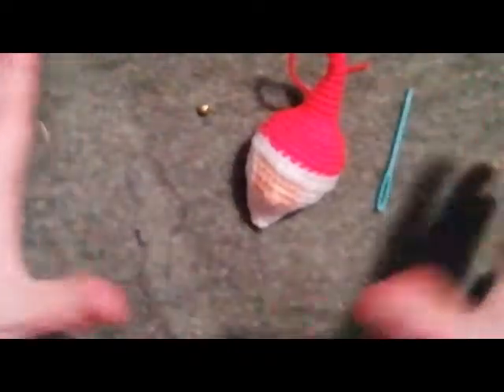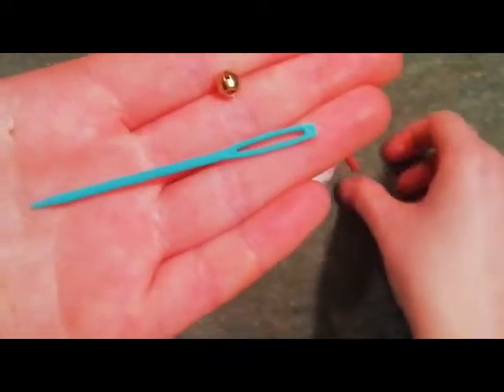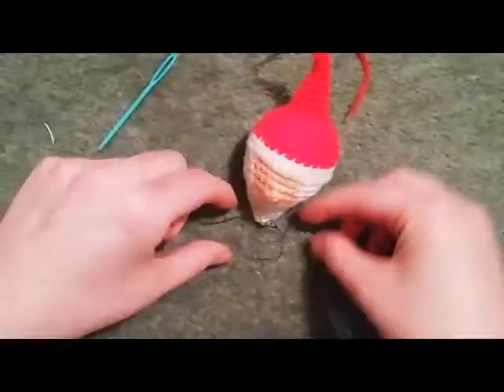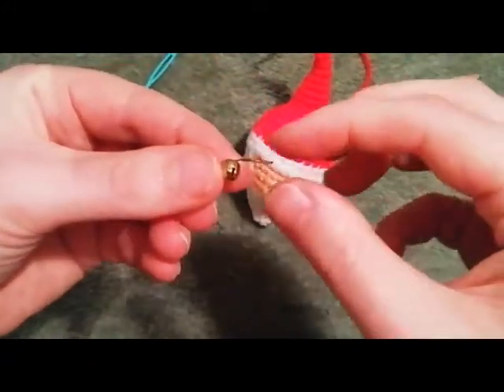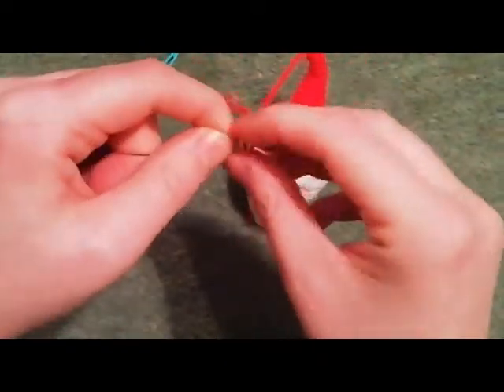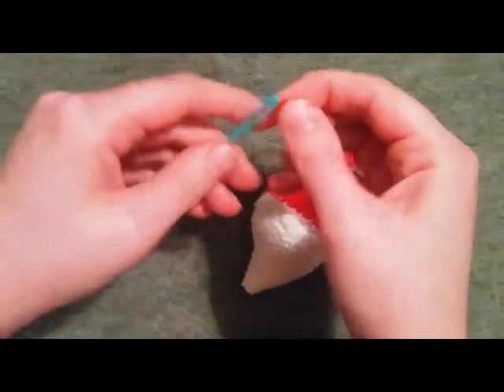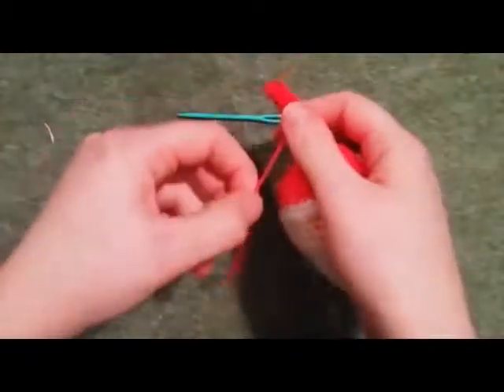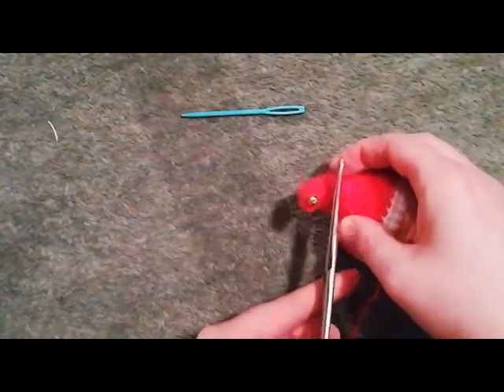Tiny Bell, chunky needle and yarn: Using thread to help pass bead onto yarn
I've been making this little santa from a kit and the provided yarn needle was super dooper chunky while the little loop for attatching the bell was not.
So I thought I'd put up a quick little thing for using thread in the place of a needle to help get the bell onto the yarn.

My phone really didn't like foccussing while I recorded that, so it gets a bit fuzzy.
How is everyone anyway? Hello. I'm safely bubbled with family and eatign so so so many leftovers. I've had pudding for breakfast and life is good.

I have 4,500 characters unused in this description and everytime I look at the upload prediction the time gets longer. maybe that's a sign I should stop typing. but I kind of want to just keep going.

The lovely little santa kit I used was sent from a lovely family-friend-family, and I had the choice of following instructions in Polish, Spanish, Catalonian or German. I managed ok with the German, especially as there were some puctures and it may have been less confusing than figuring out if English instructinos are in USA or UK crochet terms!
I managed to squeeze out almost and entire 2nd santa from the kit, but they have more of a normal hat than a pointy one, and no tiny bell. Still need to attach mustashes and one pair of boots and embroider a little belt buckle, but all in all things are looking pretty good.